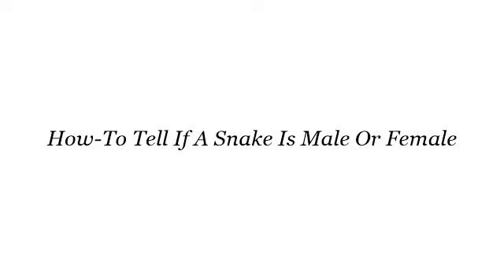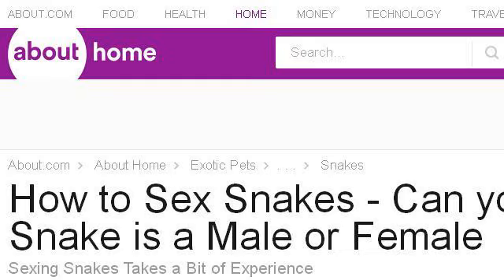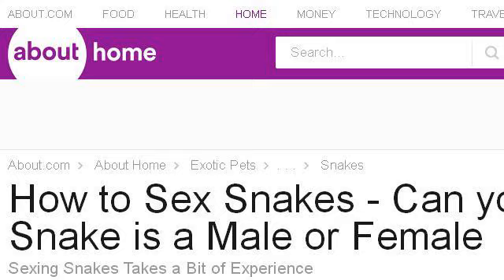How-To Tell If A Snake Is Male Or Female